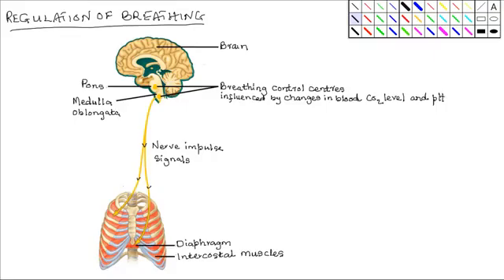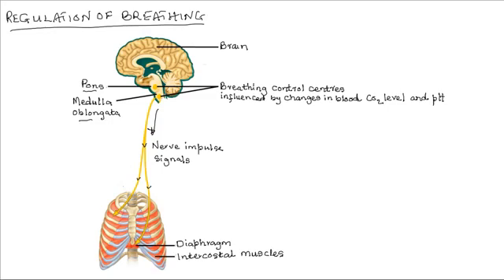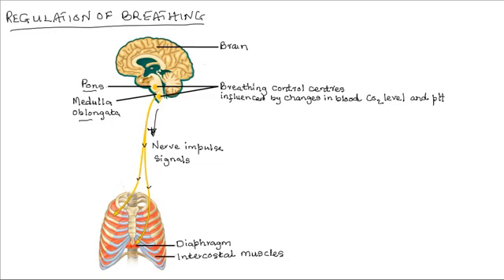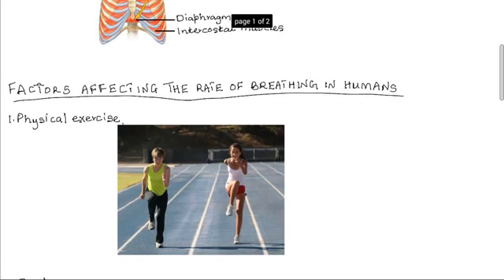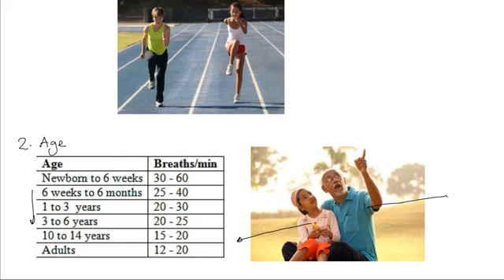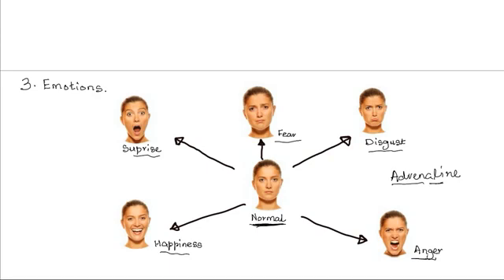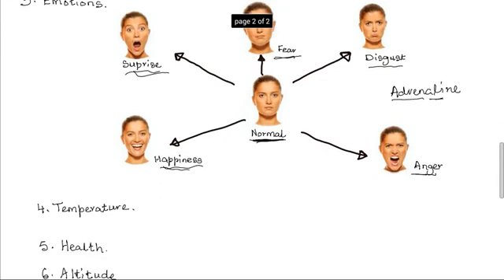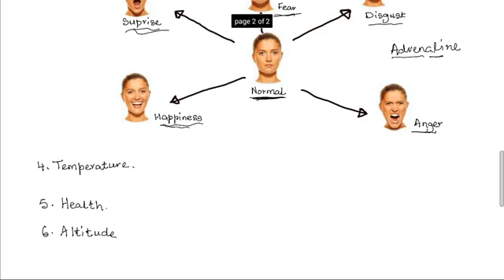Regulation of Breathing and Factors affecting the Breathing Rate